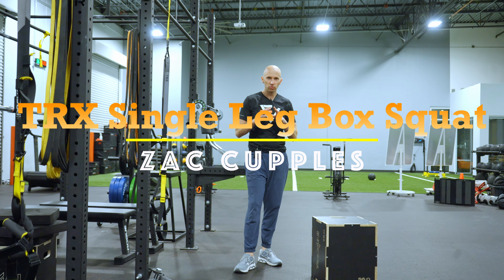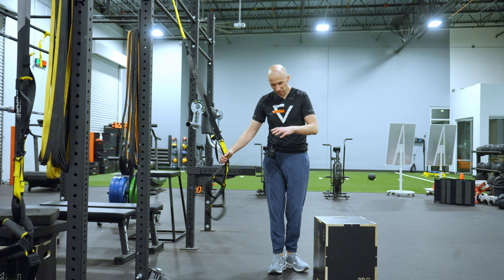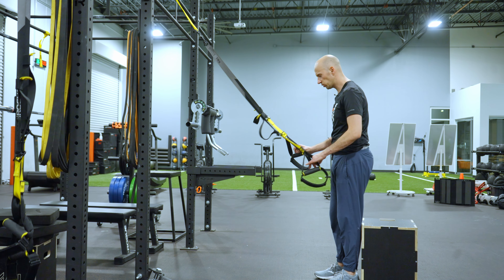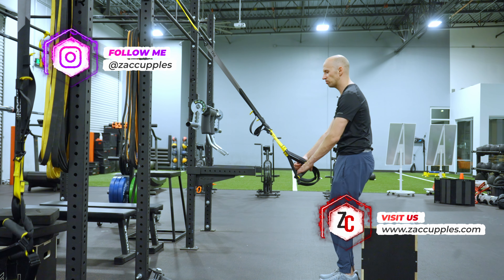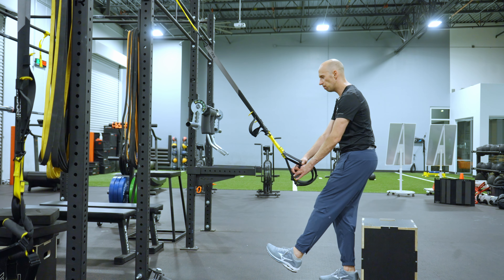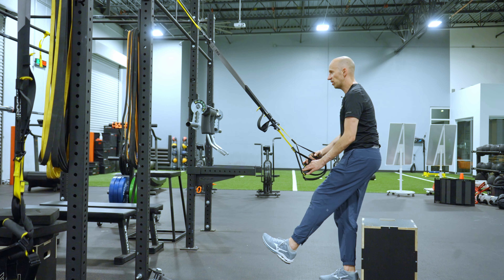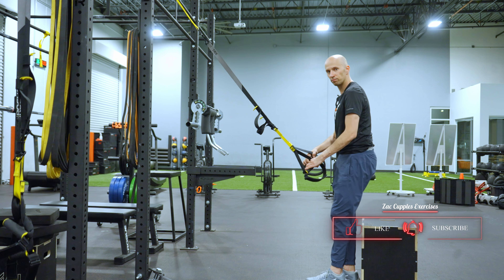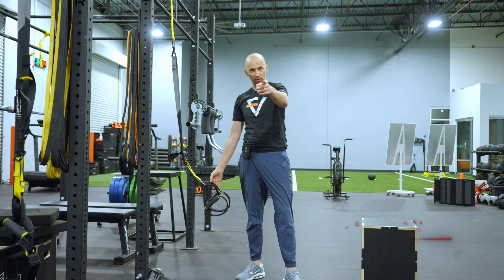TRX Single Leg Box Squat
🤔  INDICATIONS 🤔

- Decreased hip internal rotation, extension, flexion
- Limited trunk rotation